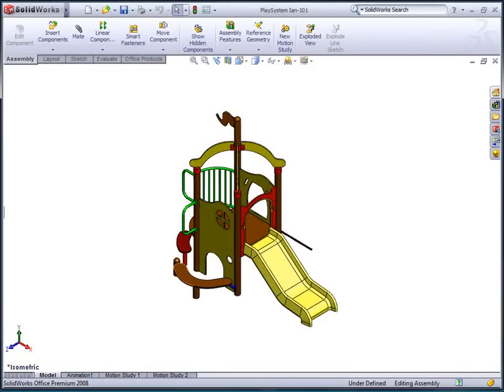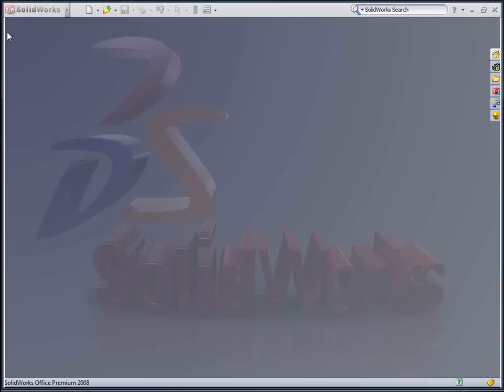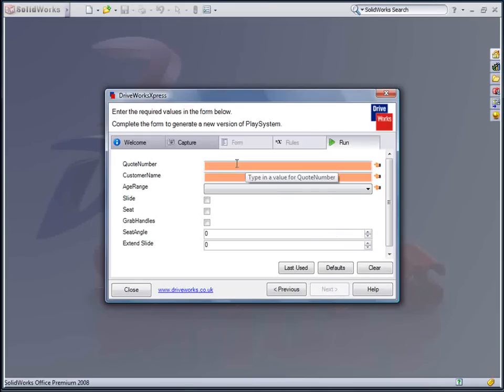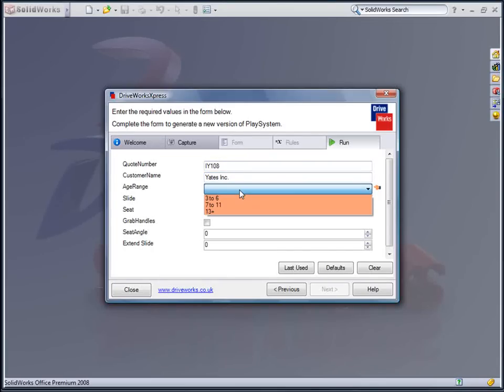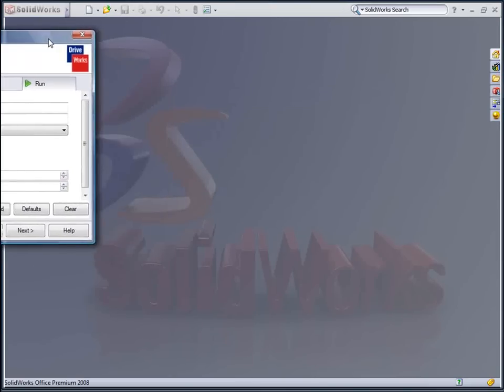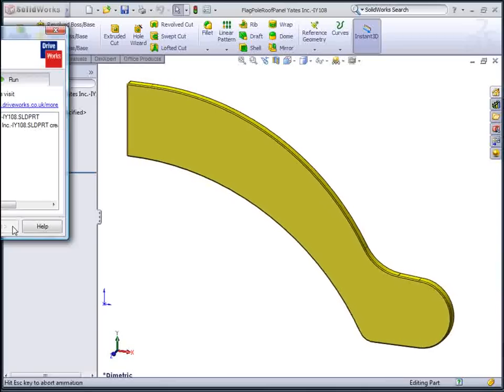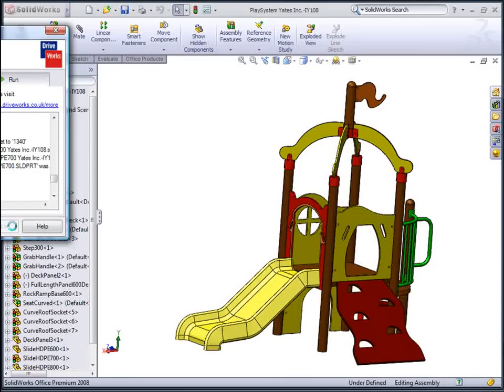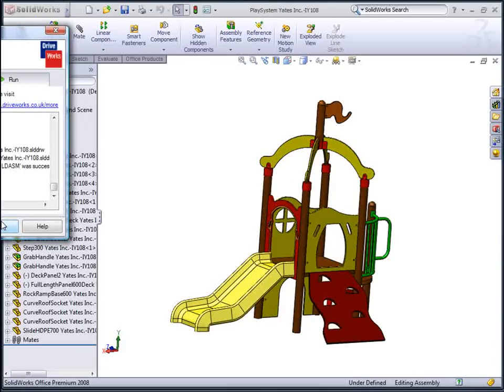playsystem.wmv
Using DriveWorksXpress to design a childs outdoor play system